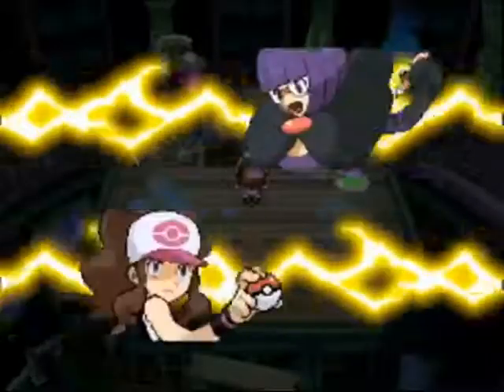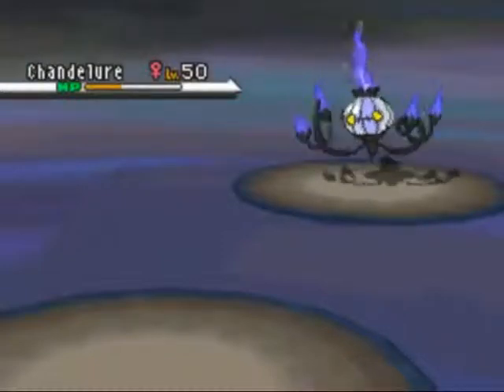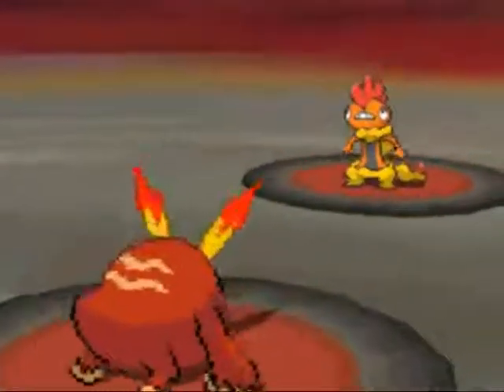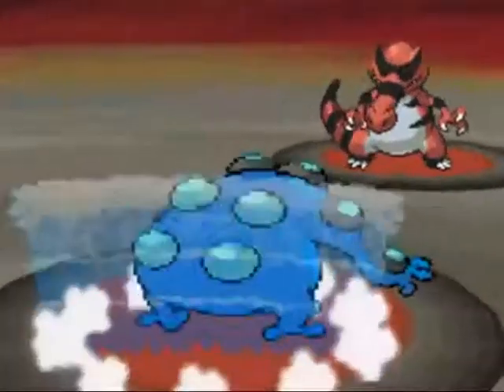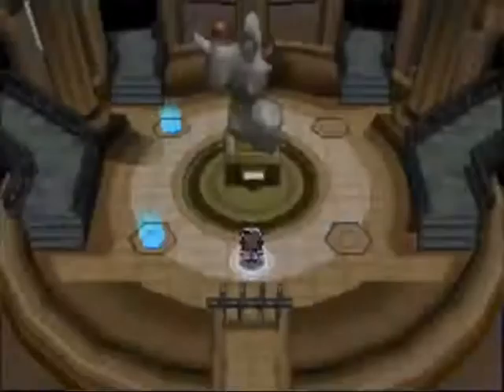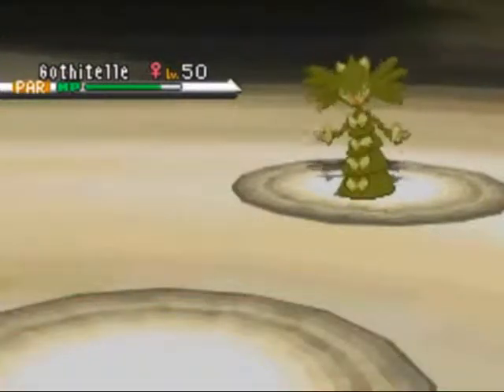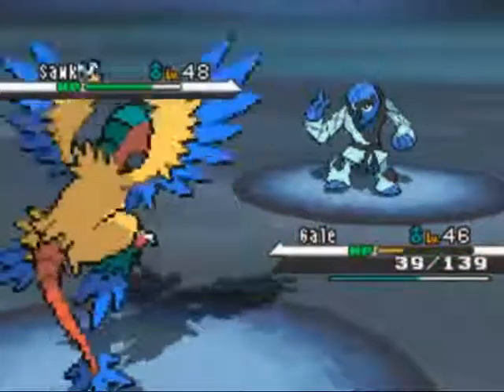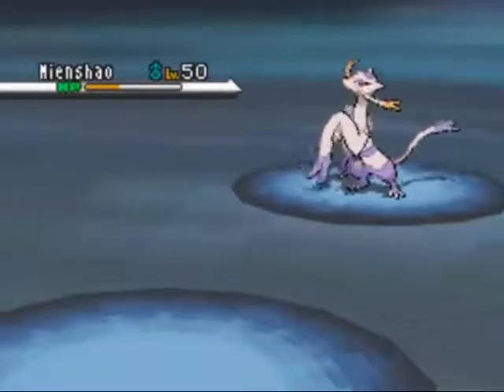Pokémon Black (Part 33): Elite Four with Elite Music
Before I can take on the Champion of Unova, be that N or Alder, I need to confront the Elite Four; four of the strongest trainers in the region. These videos contain swearing. If you are offended by bad language, I would advise not watching. Thank you.